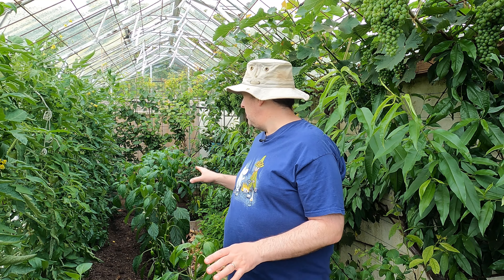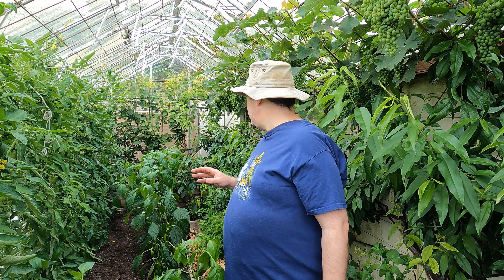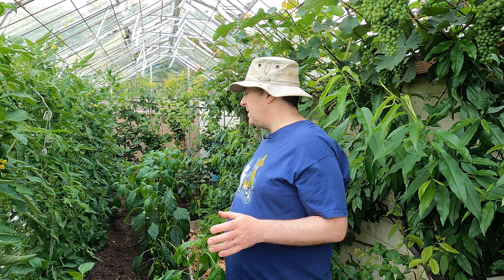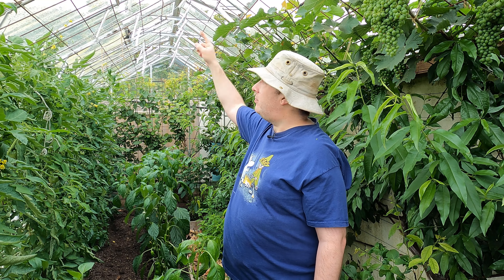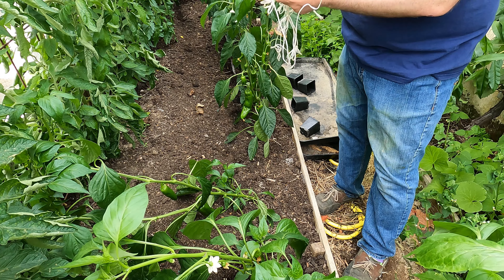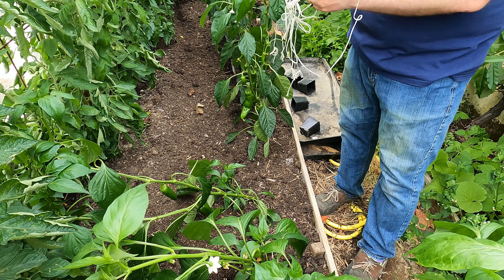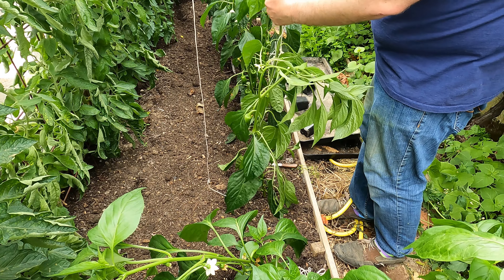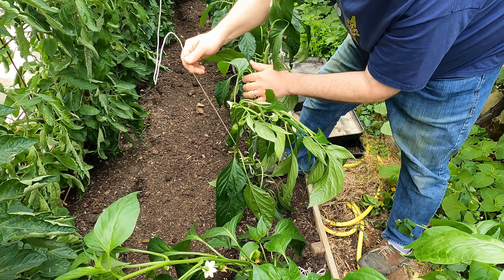Tying up and pruning peppers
I was a bit slow getting the supporting strings in place for our large fruited pepper varieties so a couple started to lean over - I finally get around to it in this video and talk about how I approach pruning.